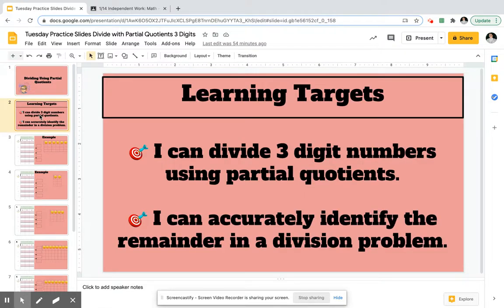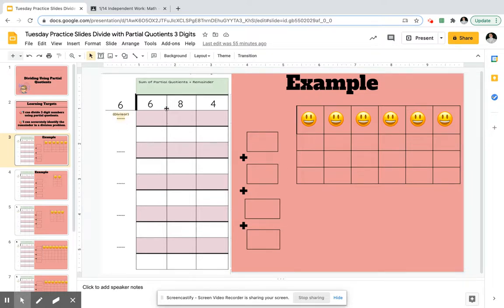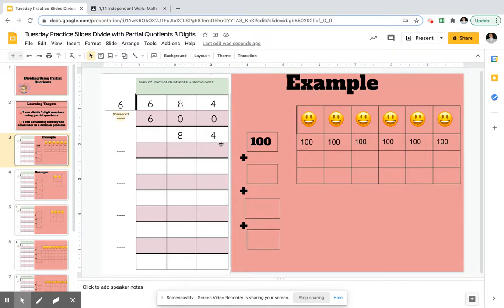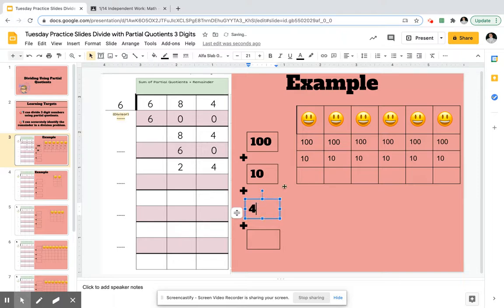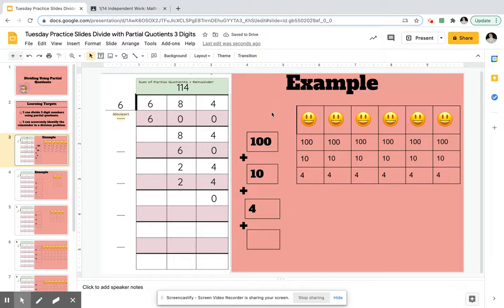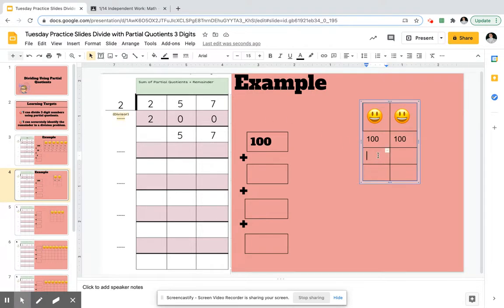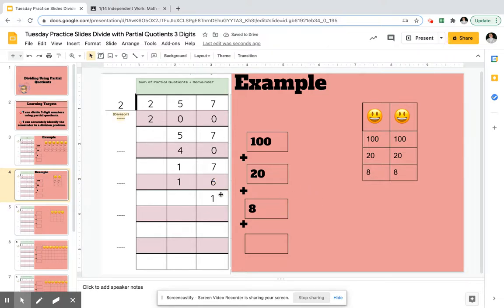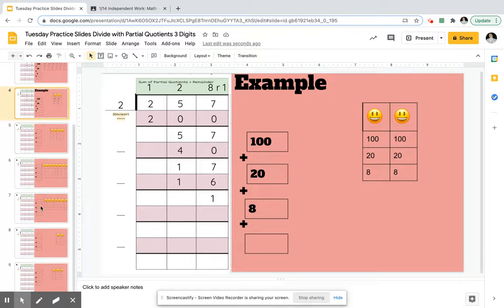Dividing with Partial Quotients 3 x 1